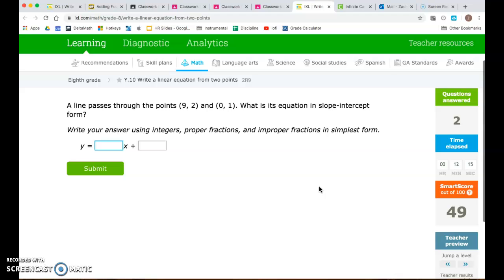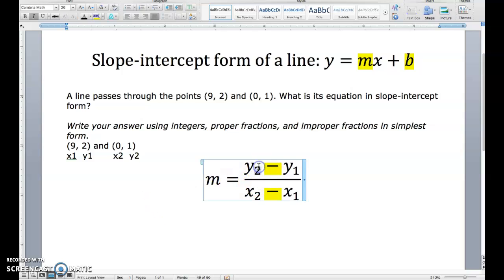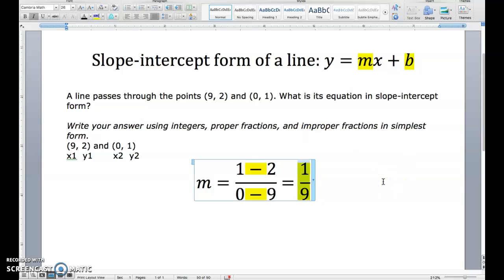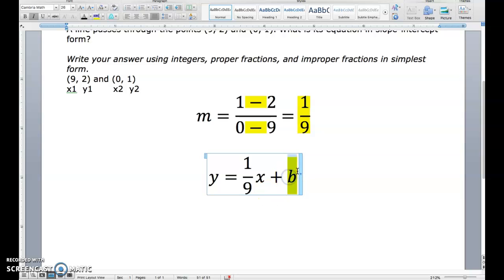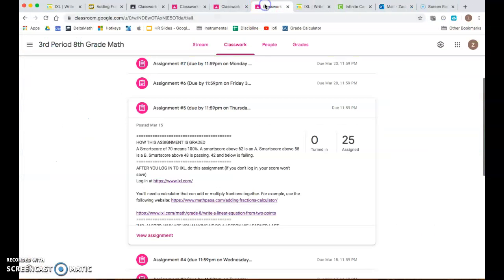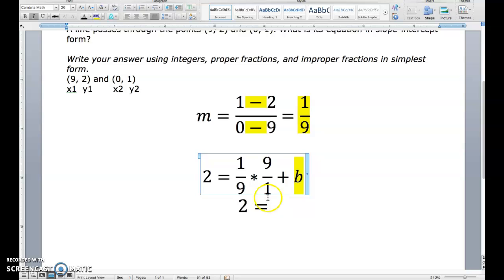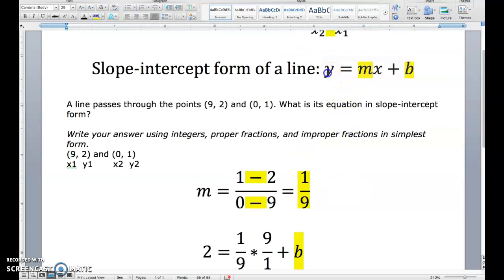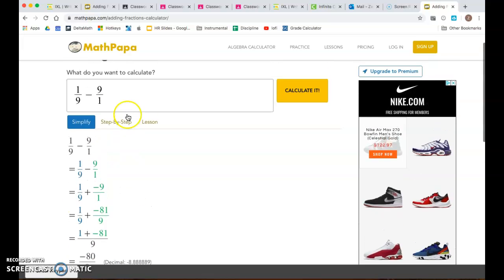8th Grade Assignment 5 Help Video #2